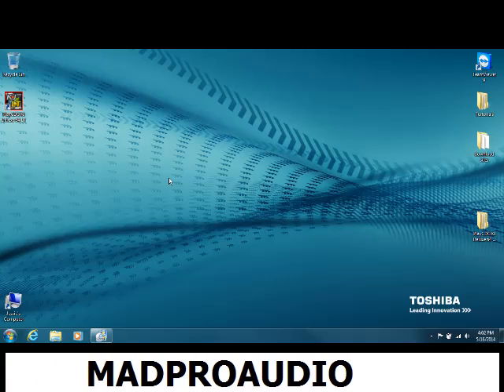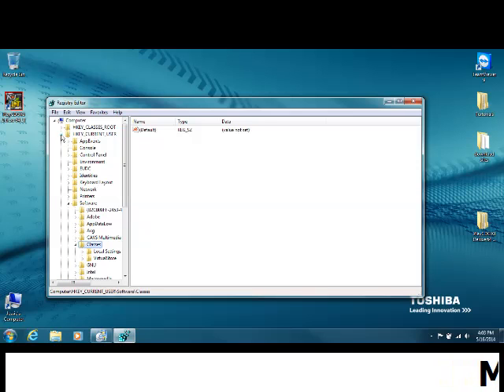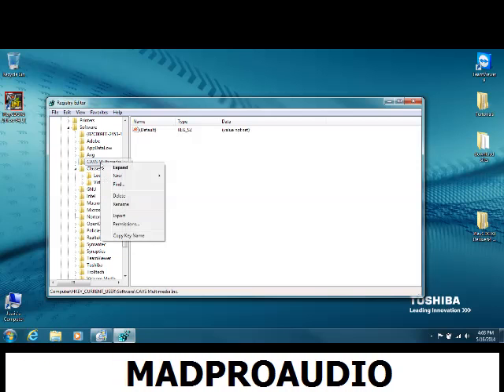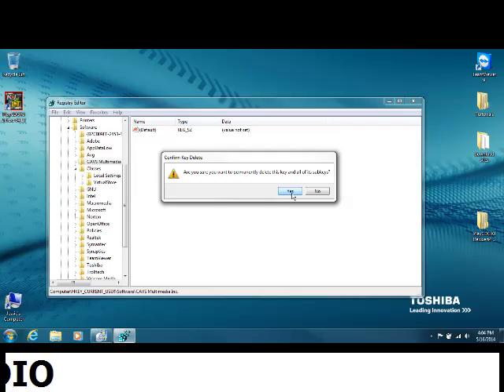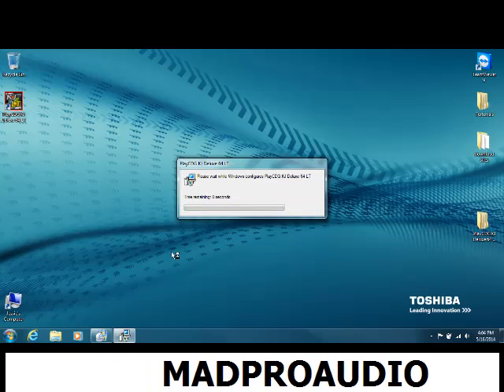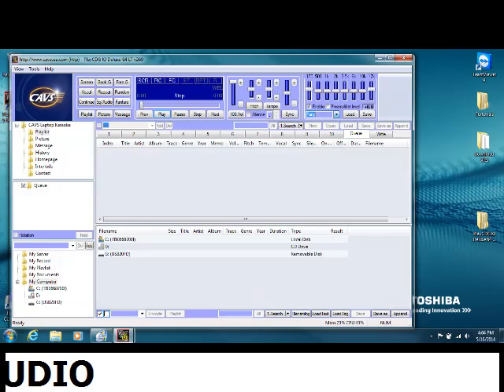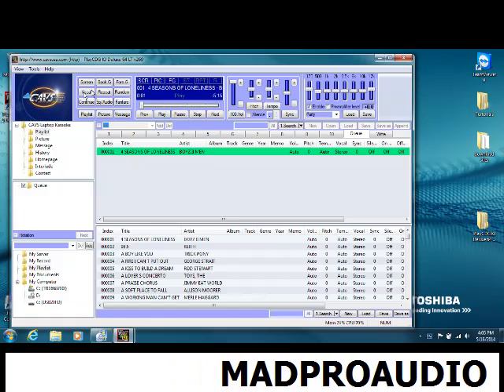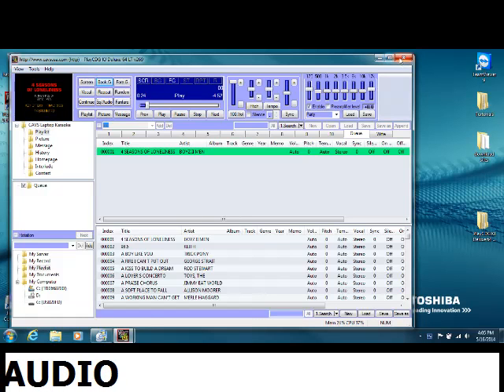How to fix Cavs karaoke laptop when stuck in Demo mode PART 1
This is one of the first things you can do to try and fix the Cavs LT64 KJ Deluxe karaoke software in the event that you go to log onto your software and it says the software is in Demo mode and asking you to purchase full version when you already own the full version.  Then look at PART II for the 2nd fix in the event that the first one does not work.